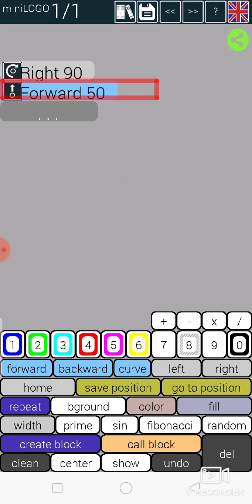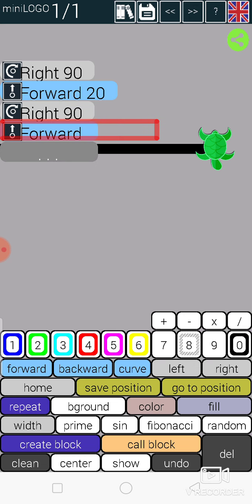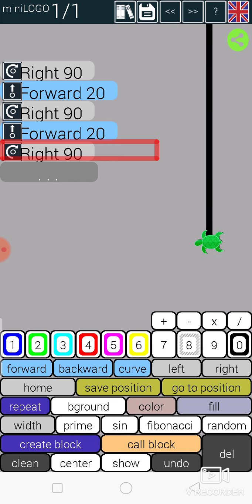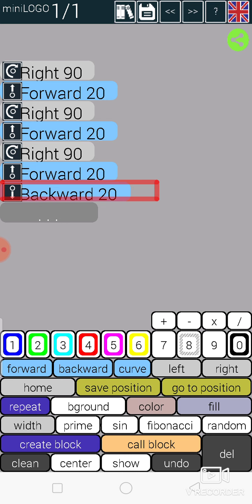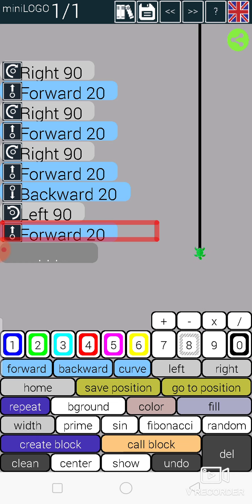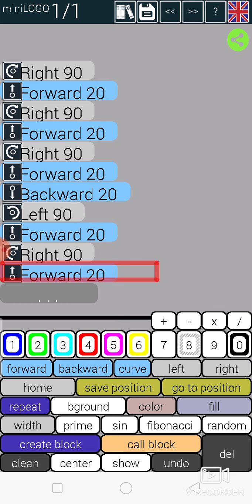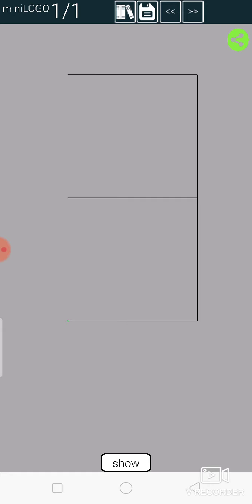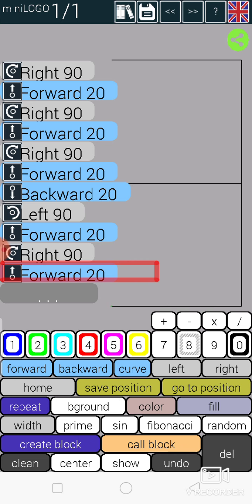Class 3 Computer